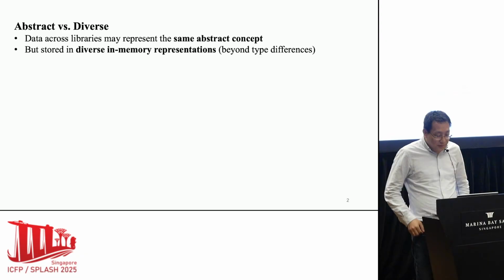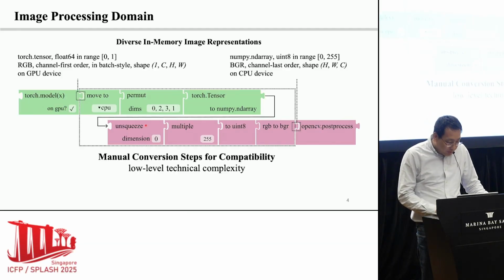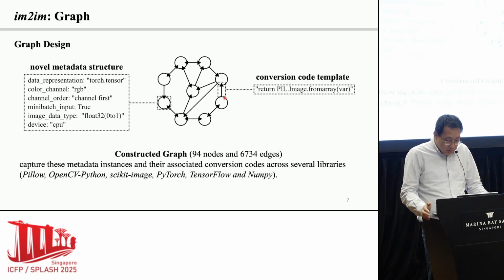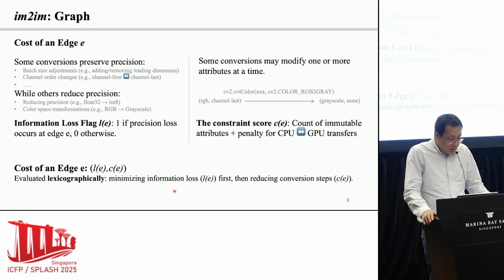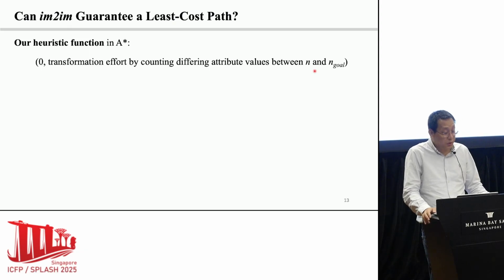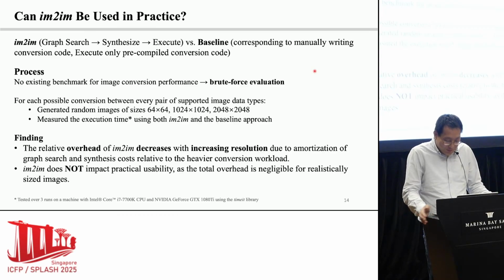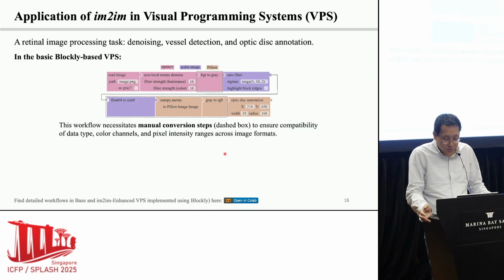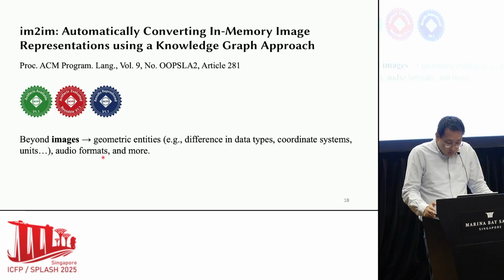[OOPSLA'25] im2im: Automatically Converting In-Memory Image Representations using A Knowledge(…)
im2im: Automatically Converting In-Memory Image Representations using a Knowledge Graph Approach (Video, OOPSLA2 2025)
Fei Chen, Sunita Saha, Manuela Schuler, Philipp Slusallek, and Tim Dahmen

Abstract: Image processing workflows typically consist of a series of different functions, each working with “image” inputs and outputs in an abstract sense. However, the specific in-memory representation of images differs between and sometimes within libraries. Conversion is therefore necessary when integrating functions from several sources into a single program. The conversion process forces users to consider low-level implementation details, including data types, color channels, channel order, minibatch layout, memory locations, and pixel intensity ranges. Specifically in the case of visual programming languages (VPLs), this distracts from high-level operations. We introduce im2im, a Python library that automates the conversion of in-memory image representations. The central concept of this library is a knowledge graph that describes image representations and how to convert between them. The system queries this knowledge graph to generate the conversion code and execute it, converting an image to the desired representation. The effectiveness of the approach is evaluated through two case studies in VPLs. In each case, we compared a workflow created in a basic block-based VPL with the same workflow enhanced using im2im. These evaluations show that im2im automates type conversions and eliminates the need for manual intervention. Additionally, we compared the overhead of using explicit intermediate representations versus im2im, both of which avoid manual type conversions in VPLs. The results indicate that im2im generates only the necessary conversions, avoiding the runtime overhead associated with converting to and from intermediate formats. A performance comparison between the step-by-step approach used by im2im and a single-function approach demonstrates that the overhead introduced by im2im does not impact practical usability. While focused on block-based VPLs, im2im can be generalized to other VPLs and textual programming environments. Its principles are also applicable to domains other than images. The source code and analyses are available via GitHub.